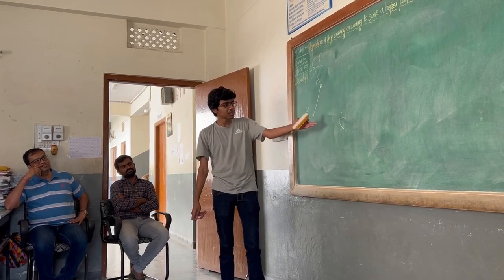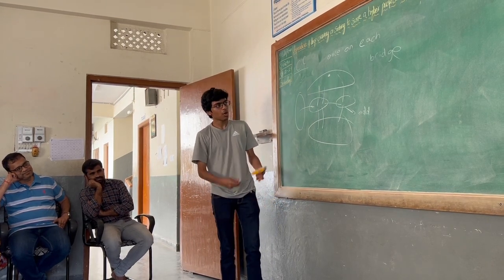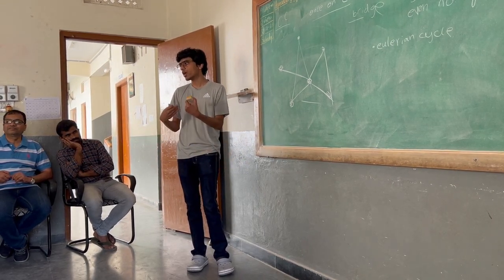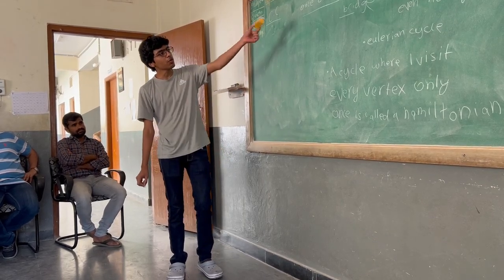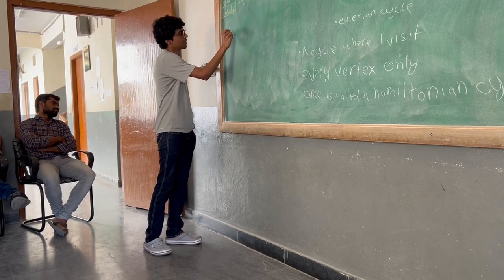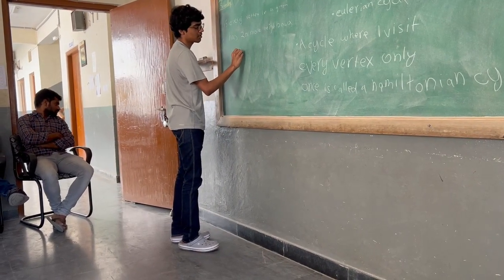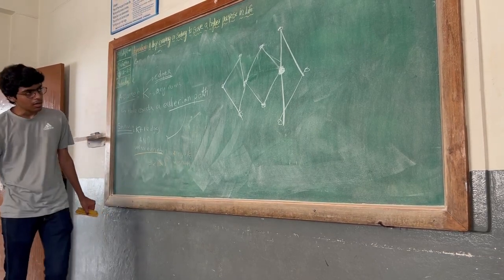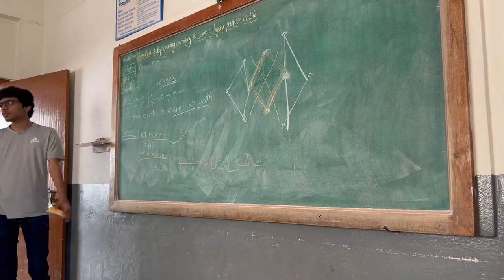Guest Lecture on Graph Theory